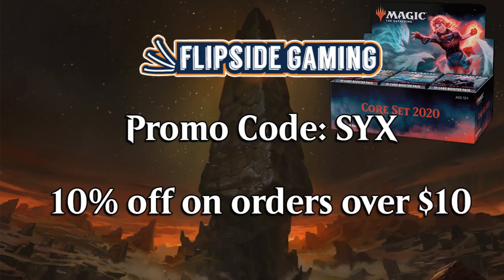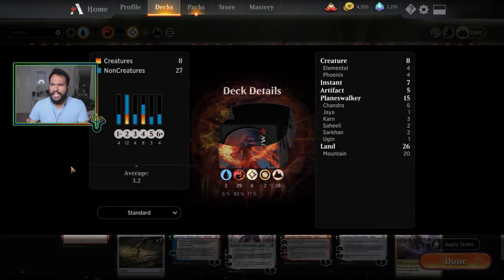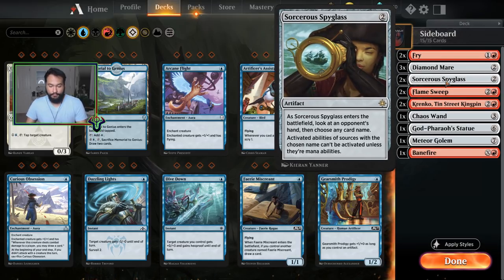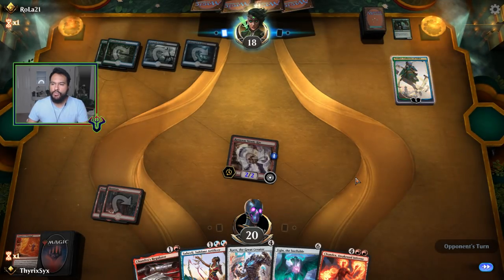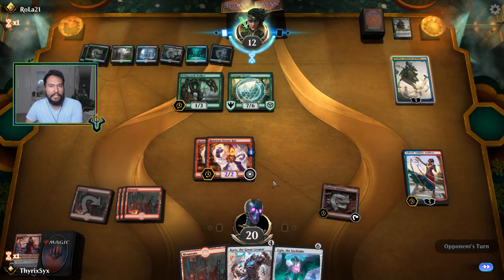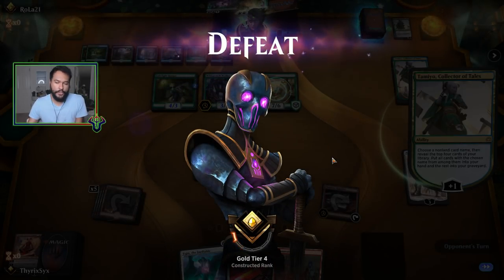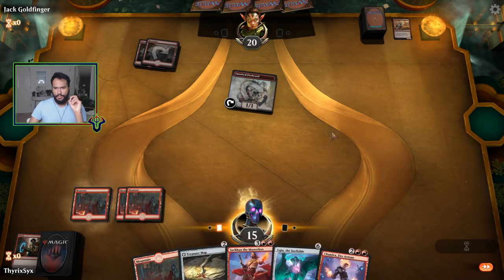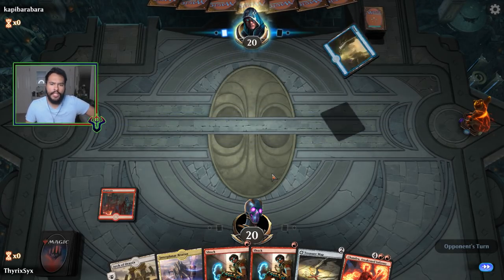MTG Arena M20 | Mono Red Control DeckTech & Gameplay [Burnt]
Give me you most ruthless new decks for this meta. I want to destroy people.

2 Treasure Map (XLN) 250
2 Chandra, Acolyte of Flame (M20) 126
20 Mountain (WAR) 261
2 Saheeli, Sublime Artificer (WAR) 234
1 Ugin, the Ineffable (WAR) 2
2 Blast Zone (WAR) 244
3 Chandra, Awakened Inferno (M20) 127
3 Chandra's Regulator (M20) 131
3 Chandra's Triumph (WAR) 121
3 Interplanar Beacon (WAR) 247
1 Arch of Orazca (RIX) 185
4 Rekindling Phoenix (RIX) 111
2 Sarkhan the Masterless (WAR) 143
3 Karn, the Great Creator (WAR) 1
4 Shock (M20) 160
1 Chandra, Fire Artisan (WAR) 119
1 Jaya Ballard (DAR) 132
4 Runaway Steam-Kin (GRN) 115

2 Sorcerous Spyglass (XLN) 248
1 Meteor Golem (M19) 241
1 God-Pharaoh's Statue (WAR) 238
2 Fry (M20) 140
3 Diamond Mare (M19) 231
1 Chaos Wand (M19) 228
1 Banefire (M19) 130
2 Krenko, Tin Street Kingpin (WAR) 137
2 Flame Sweep (M20) 139

Matches:
11:40 Sultai Dreadhorde
23:35 Temur Ramp Elementals
28:15 Mono Red
35:25 Bant Flash
48:00 Pack
W/L Roasted, toasted, & burnt to a crisp